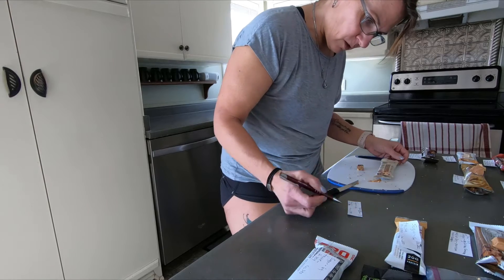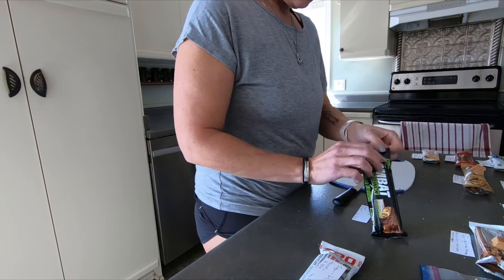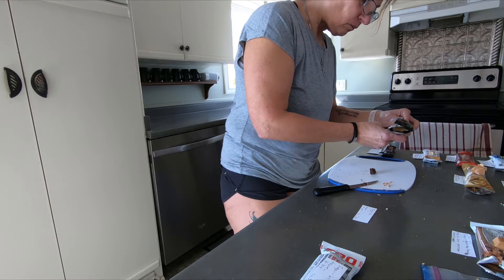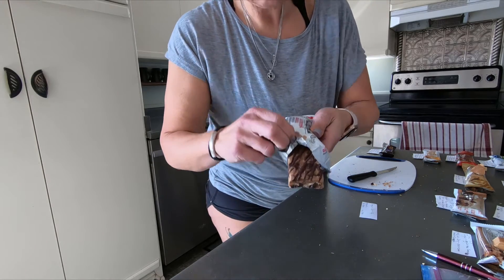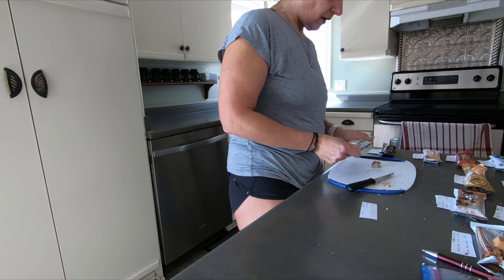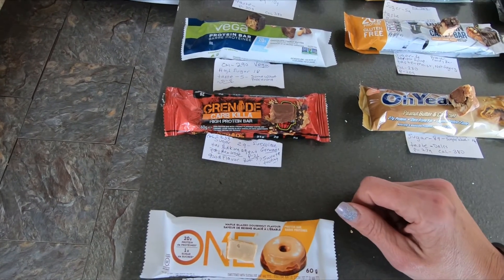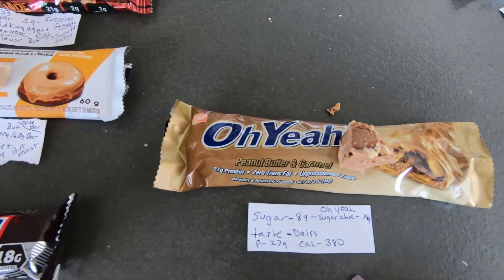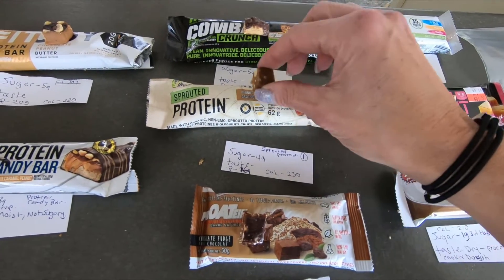Protien Bar Taste Test - Part 2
At least now I have 3 to choose and the bonus is that they are made in Canada! Yeah! Can you say no exchange rate! HaHa

 Thank again for watching and as always Keep Trusting the Process! Be Kind to Your-self's My Friends!

Staying positive and motivated is key! But have learnt on this journey, motivation is fleeting so just keep going and TRUST THE PROCESS!

 Inspiration: My goal is to build a life that I don’t need a vacation from.

Clear your negative images, clear your mind clutter, find your focus, and live your dream.